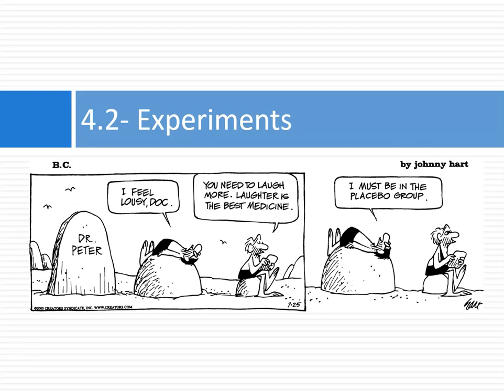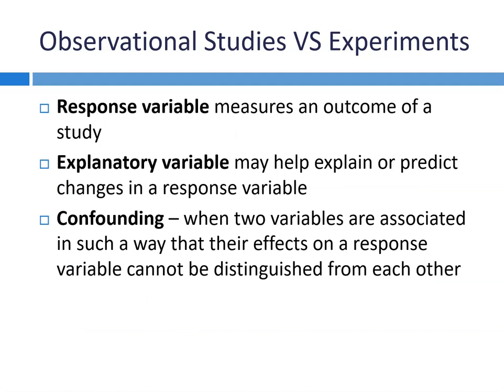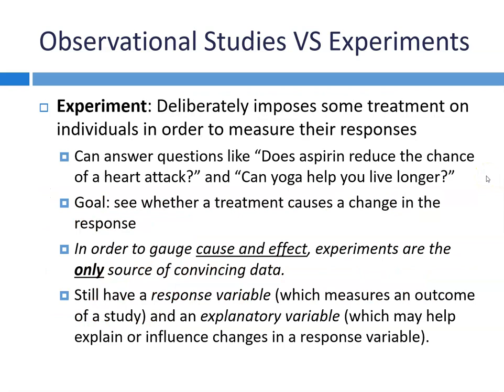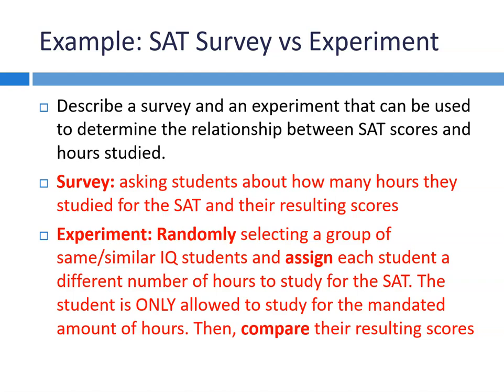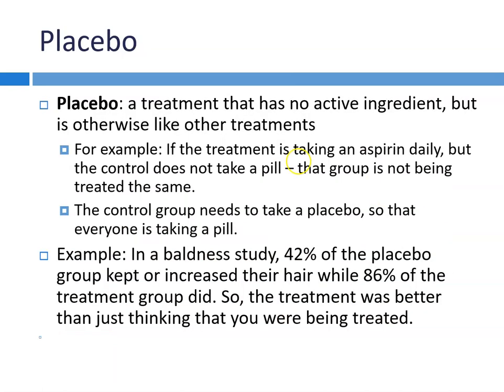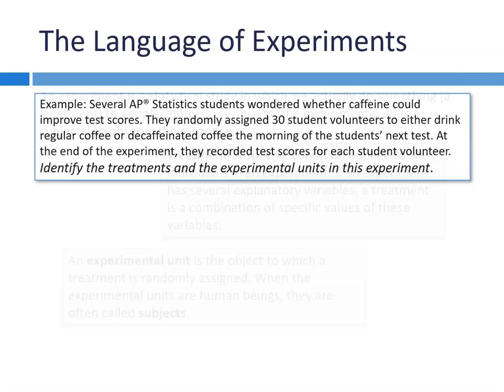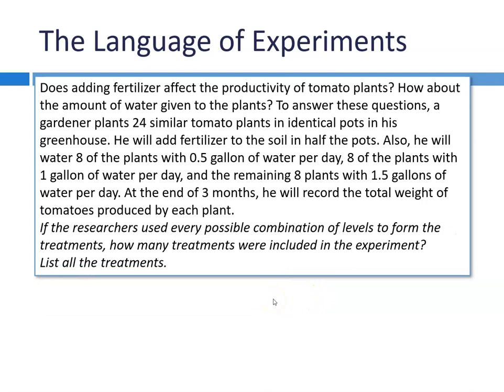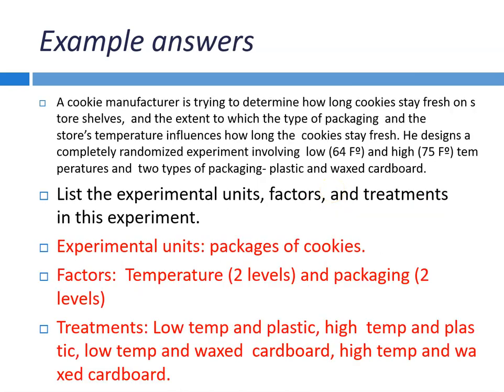Experiments (4.2 part 1)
Observational studies and experiments, treatments, factors, level, confounding, placebo